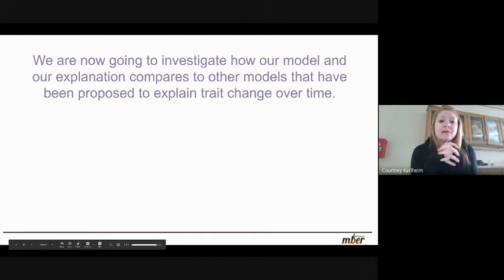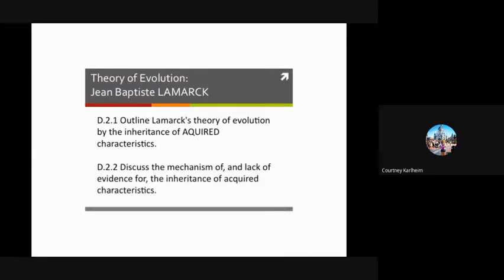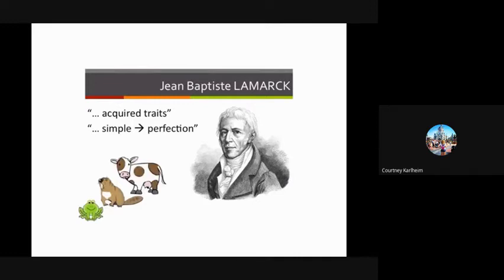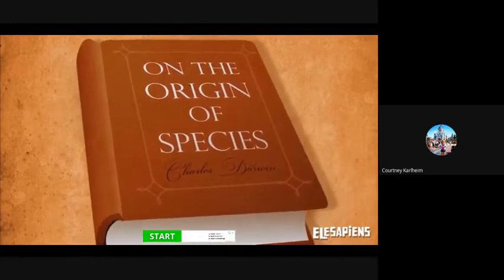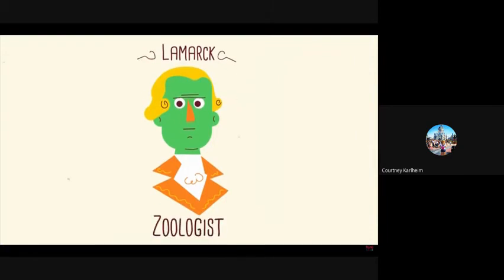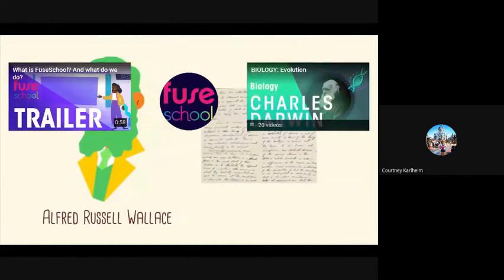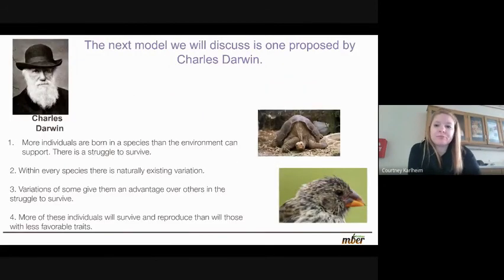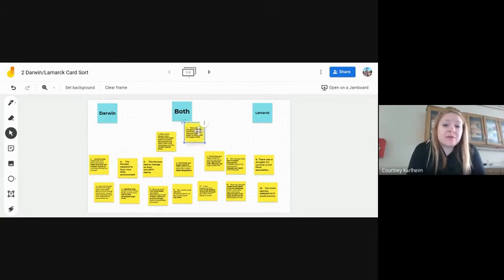Darwin v Lamarck